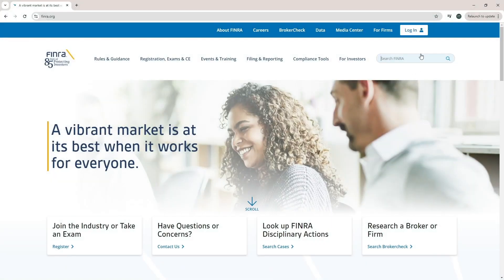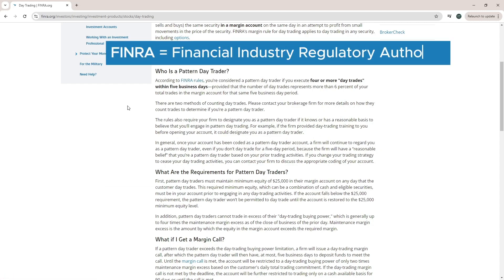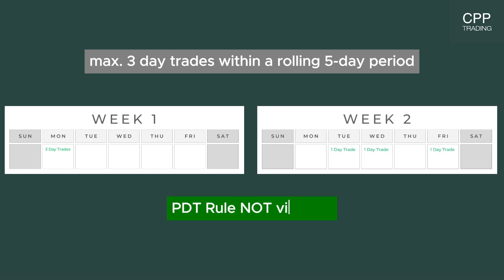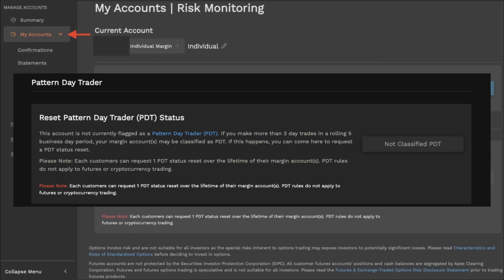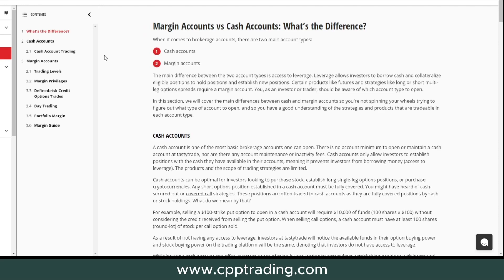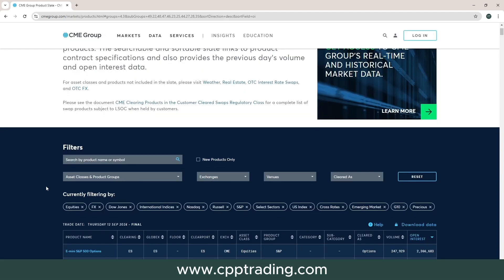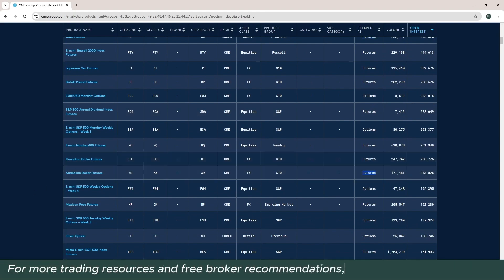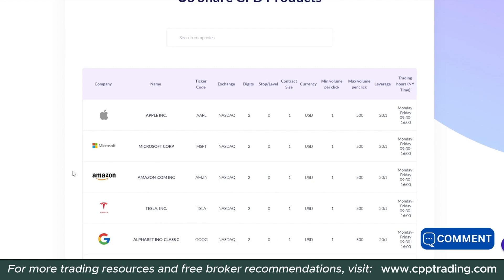Everything You Need to Know About the PDT Rule (Pattern Day Trader Rule)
Many new traders get restricted from trading by their broker because they don’t fully understand the Pattern Day Trader (PDT) rule set by FINRA. This rule limits traders with small accounts under $25,000 to just 3 day trades within a rolling 5-day period.
In this video, I break down the PDT rule and explain how it impacts traders in the U.S. equity markets and how to get around it. I also cover how the rule affects traders in other markets, such as Forex, Futures, and CFDs, where different rules apply. Learn everything you need to know about the PDT rule and how to avoid unnecessary restrictions so you can day trade without needing $25,000 in your account.

Links to Valuable Resources:

1.
(exclusive commission discounts and more!)

2.

3.